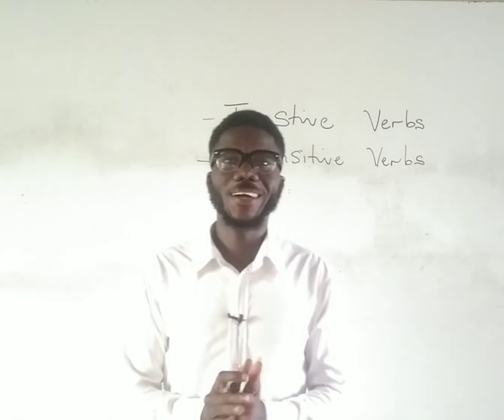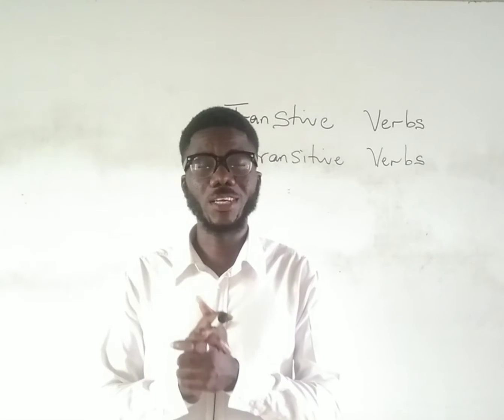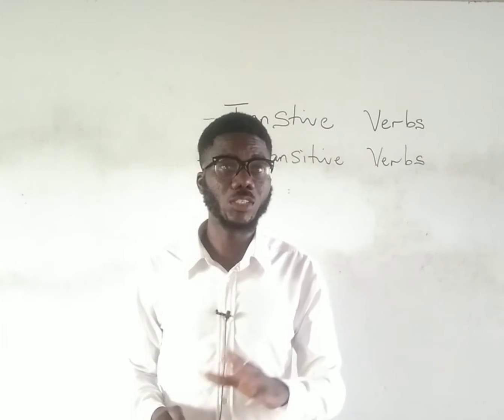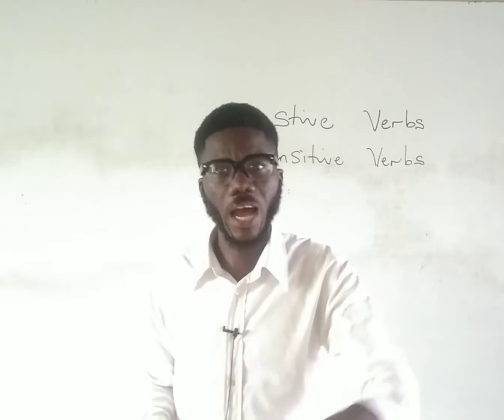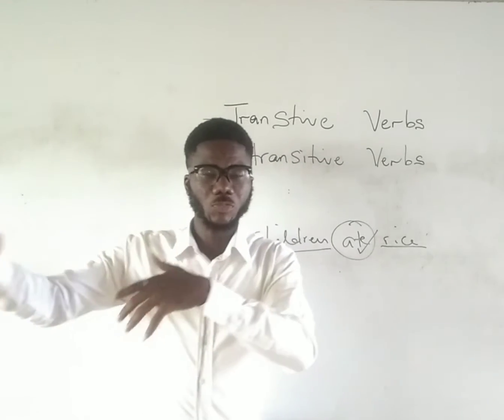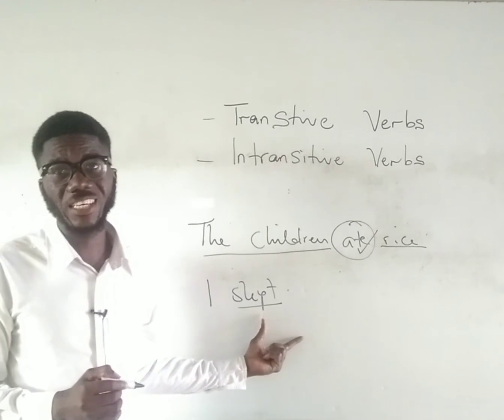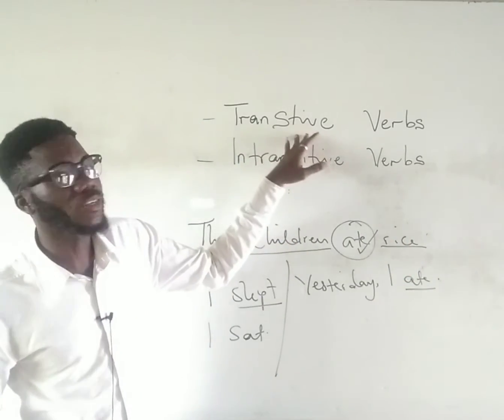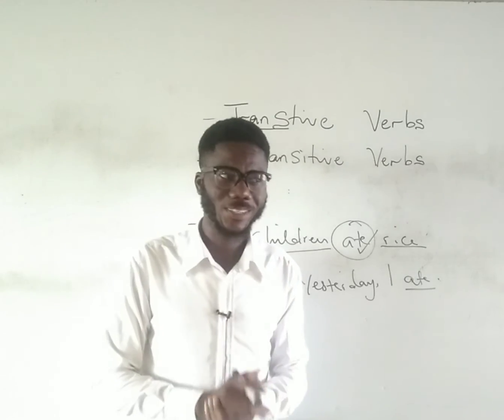Transitive and Intransitive Verbs